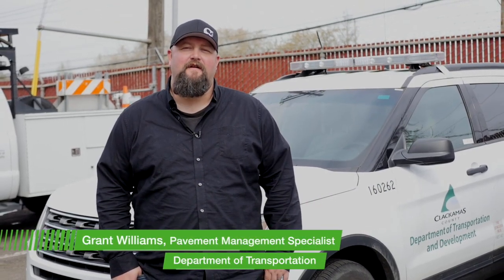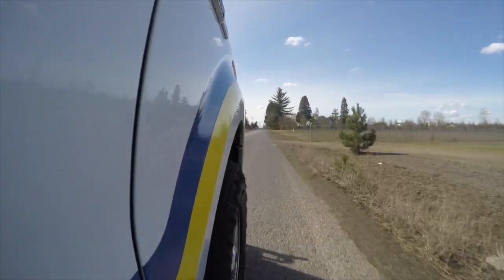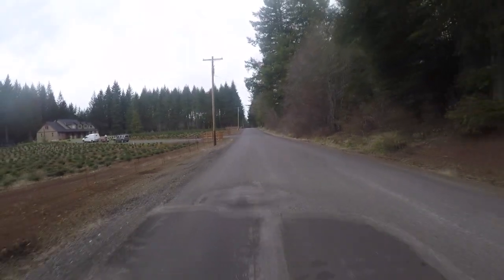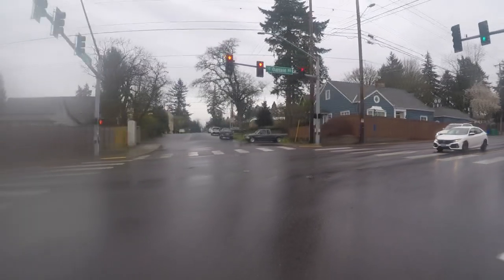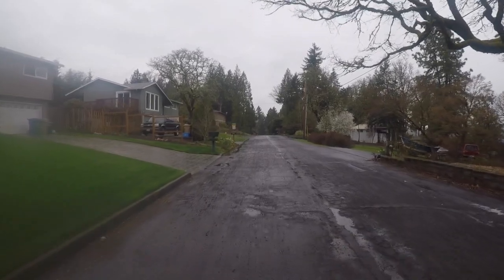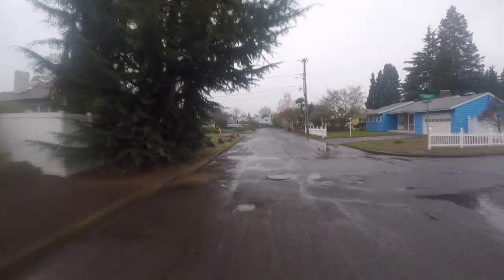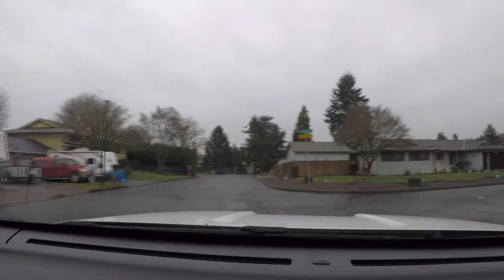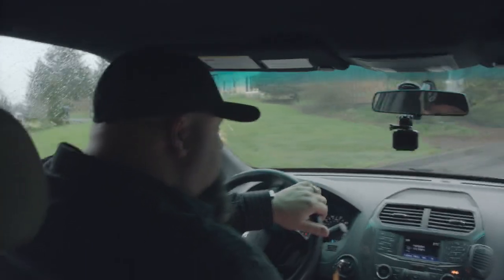Ride-Along with Pavement Management Specialist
Take a ride with Pavement Management Specialist Grant Williams on ClackCo roads to learn about the status of our local, residential roads and how a dedicated source of local funding will allow us to begin making improvements. Learn more about the Community Road Fund